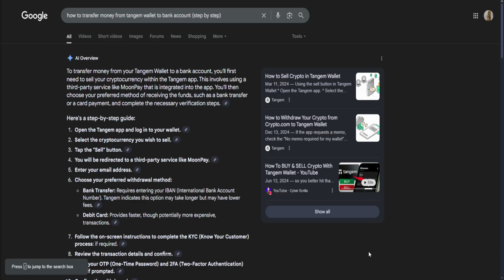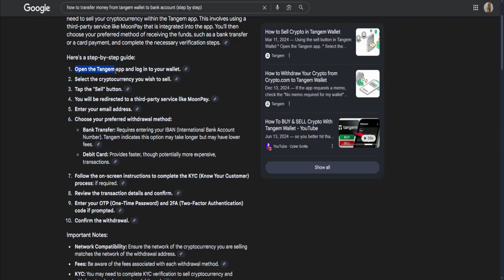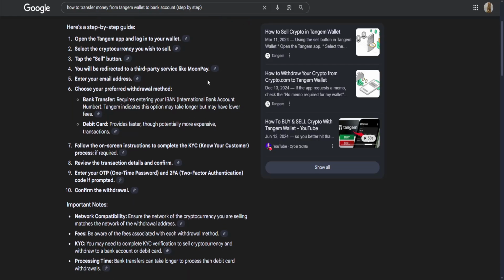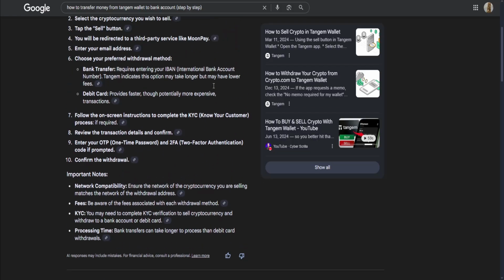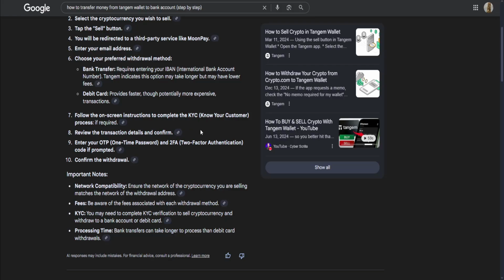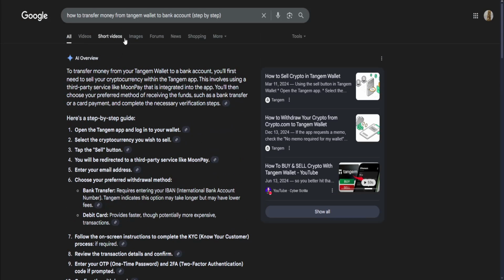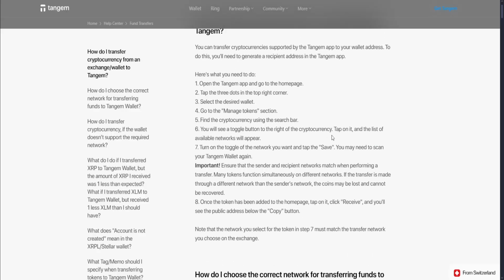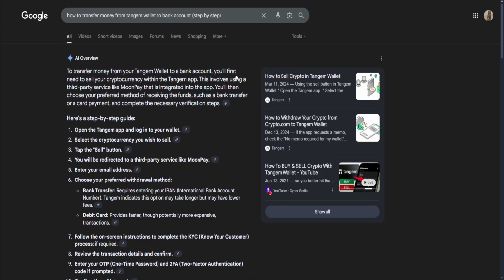How To Transfer Money From Tangem Wallet To Bank Account (Step By Step)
📱 In this video, I’ll walk you through How To Transfer Money From Tangem Wallet To Bank Account step by step.

Timestamps
0:00 Intro
0:07 Tutorial